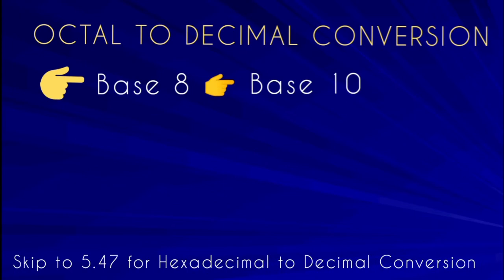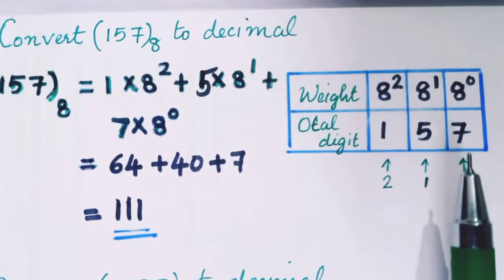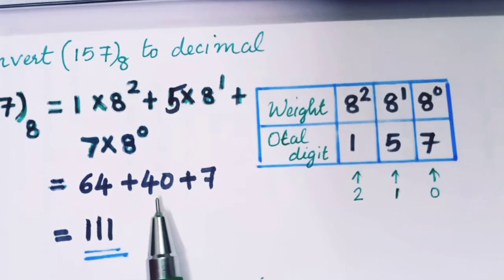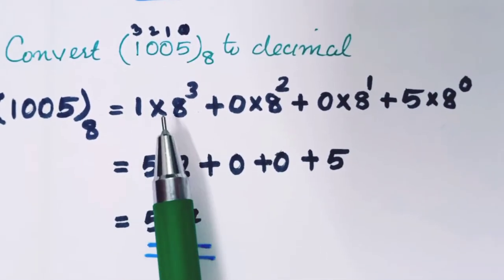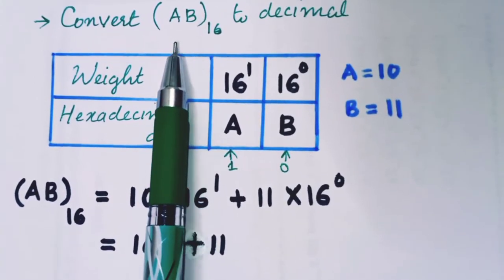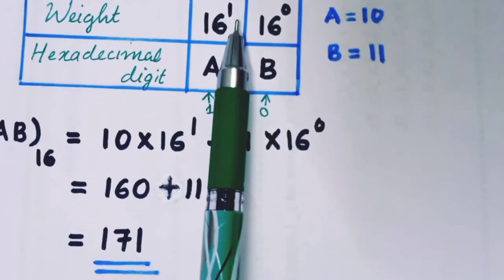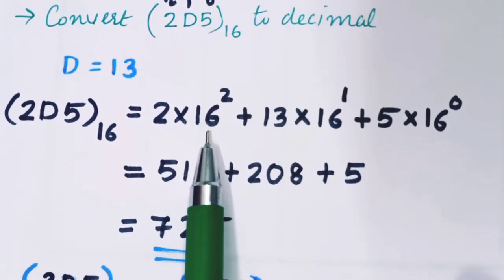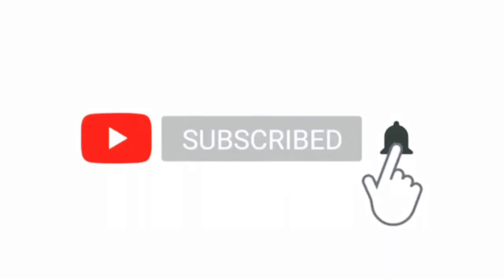OCTAL, HEXADECIMAL-DECIMAL | Number Conversions |Chapter 2| Data representation & Boolean Algebra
👉COMPUTER_SCIENCE Students.

Here we are following
👉KERALA_STATE SYLLABUS

                👉Class - 18👈

    Chapter  2
    DATA REPRESENTATION &  BOOLEAN ALGEBRA

   2.2 NUMBER CONVERSIONS
        1️⃣ Octal, Hexadecimal - Decimal Conversion

⏩ Continuation on Next Video

⏰ VIDEOS WILL BE UPLOADED AT 7'0 clock

KEEP WATCHING ALL VIDEOS  & SUPPORT US🙂